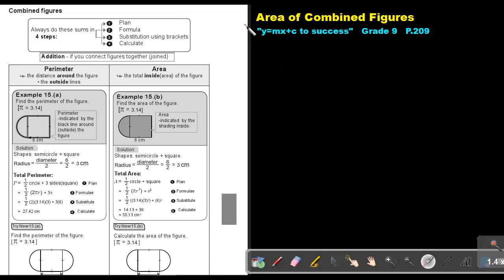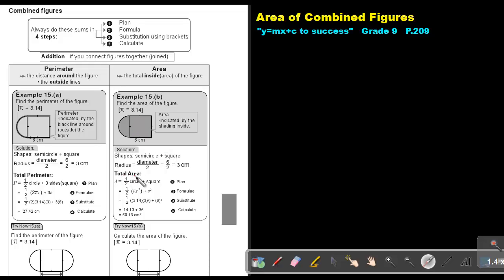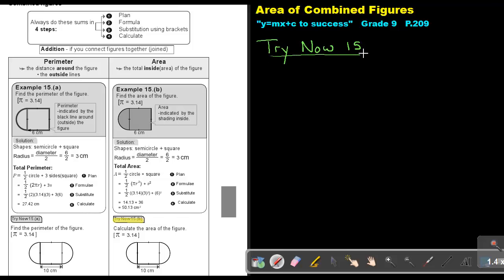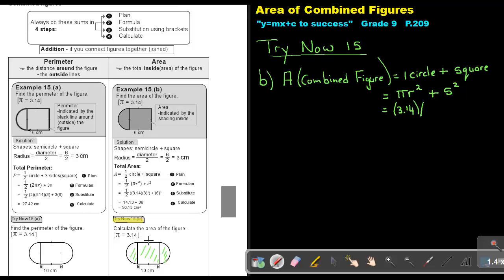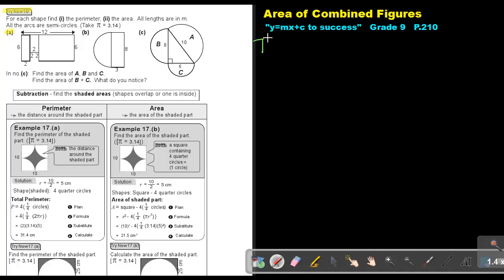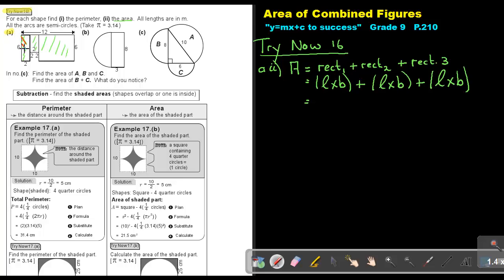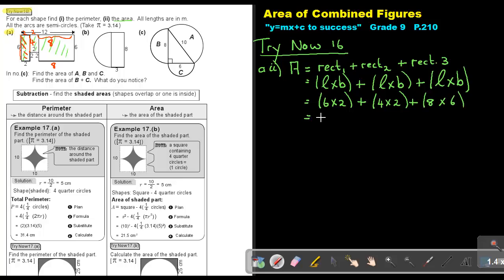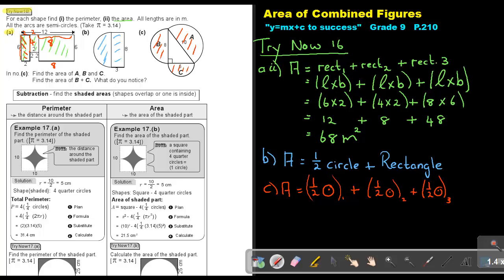7.12 Area of Combined Figures - Chapter 7 - part 12.mp4